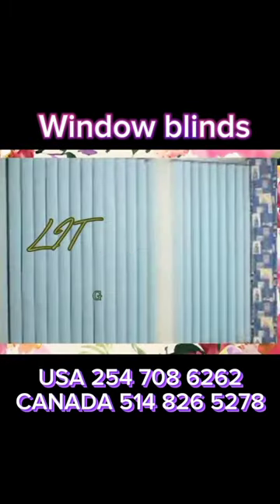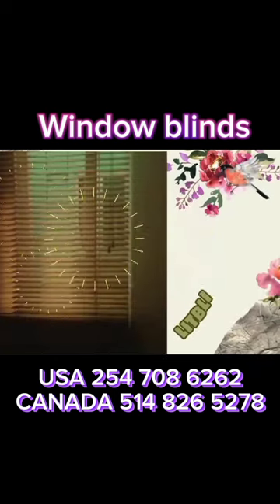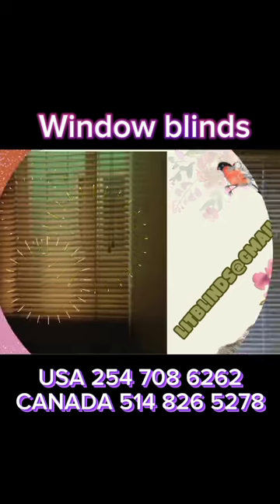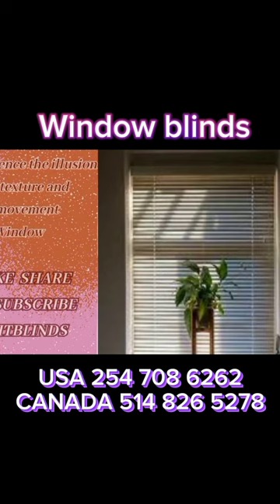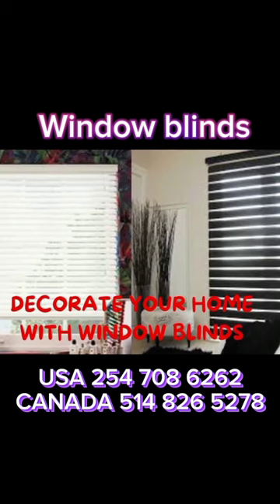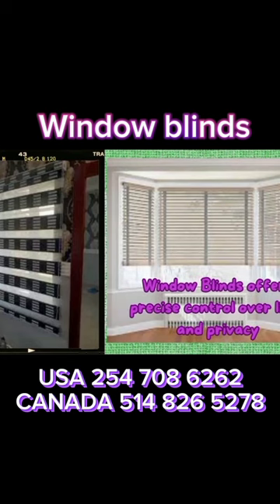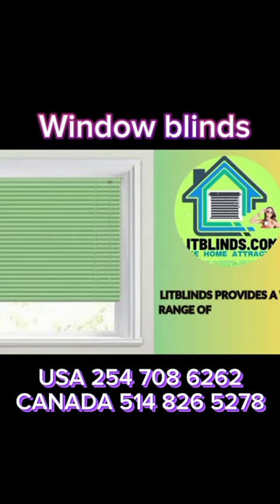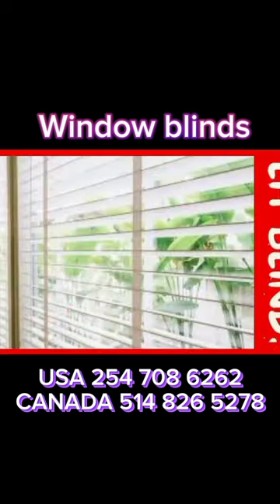Window blinds | Best window coverings | @LitBlinds /windowblinds